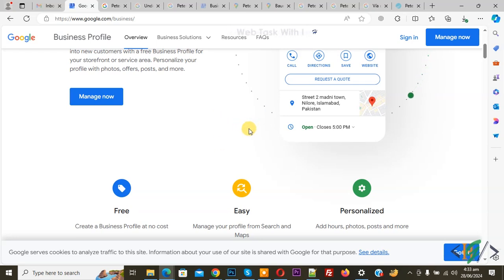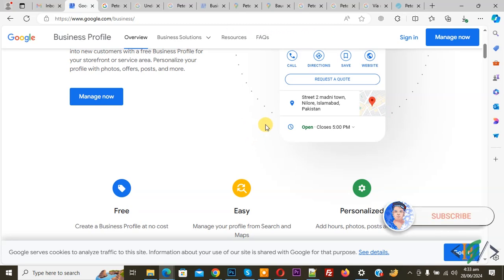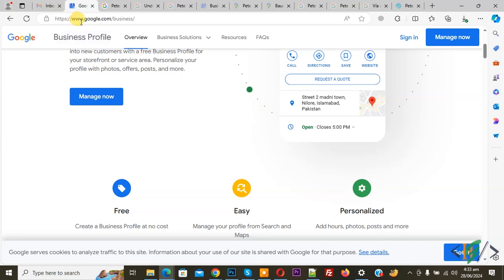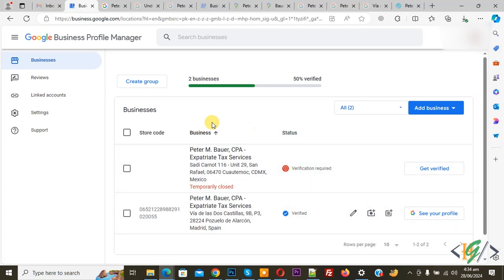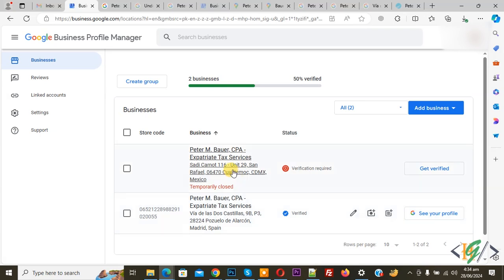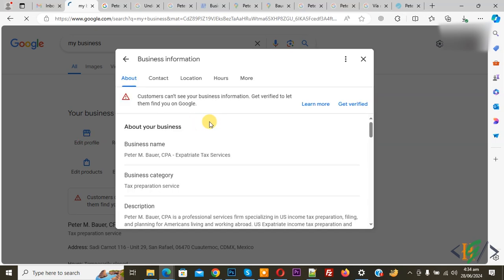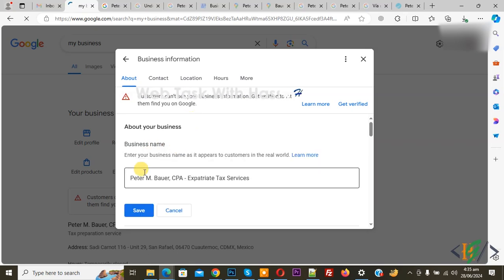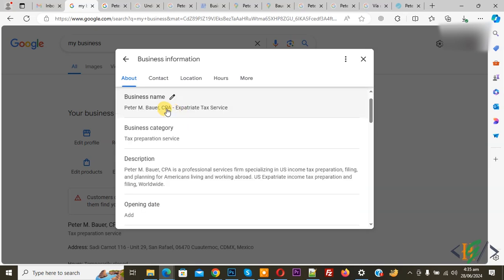How to Change / Edit Business Name in Google Business Profile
In this google business profile tutorial for beginners you will learn how to edit your business name from google business profile manager. So after that your updated business name will show on google map.